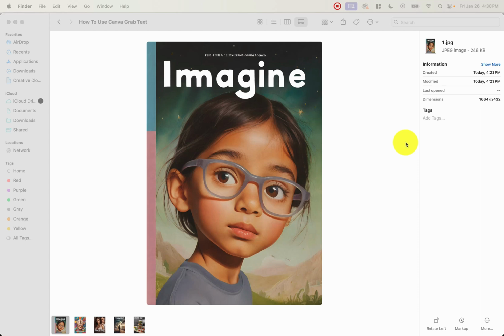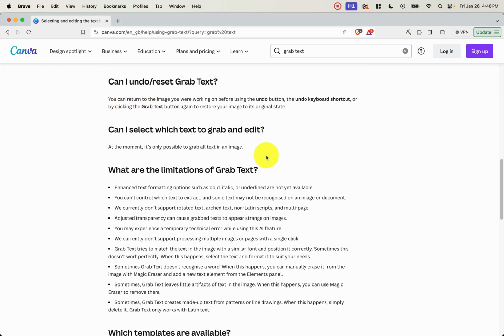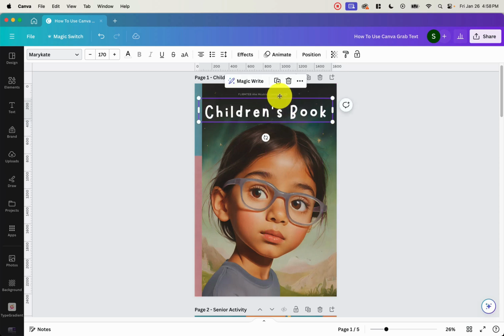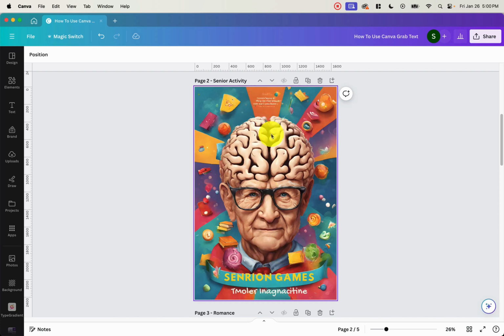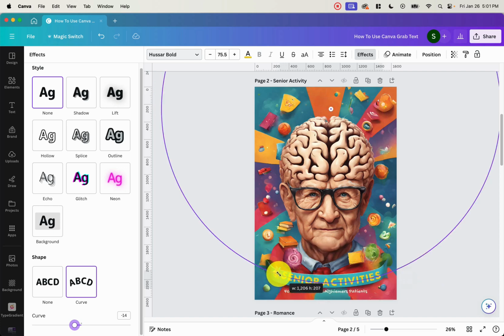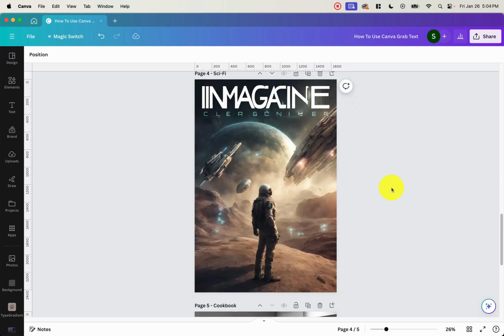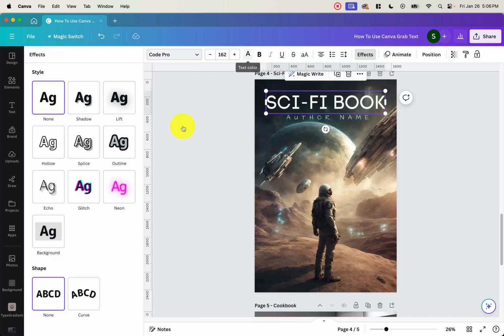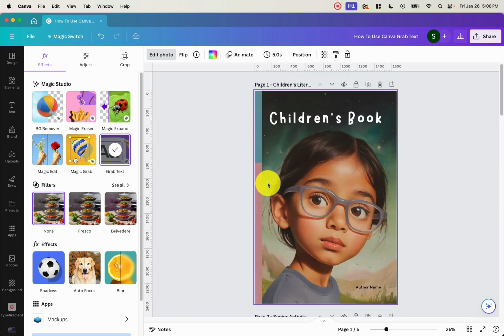Remove Ugly AI Art Generated Text Using This Hidden Canva Tool For Low and Medium Content Books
In this video, I’m going to show you how you can literally grab any text from any AI art generated image and be able to edit it on the image itself. It’s a neat little tool hidden inside Canva that lets you edit your book covers title super easy and super fast. Enjoy!

TIME STAMPS:
00:00 Introduction
01:00 Grab Text Tool
01:42 Examples
02:04 Example 1 (Children’s Book Cover)
03:37 Example 2 (Senior Activity Book Cover)
06:12 Example 3 (Romance Novel Cover)
09:11 Example 4 (Cookbook Cover)
10:06 Thank You For Watching!